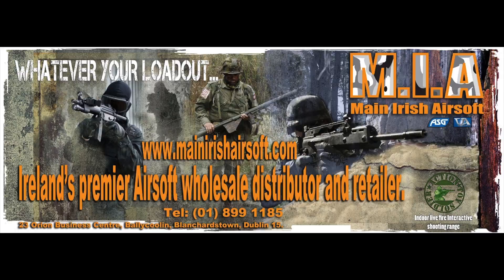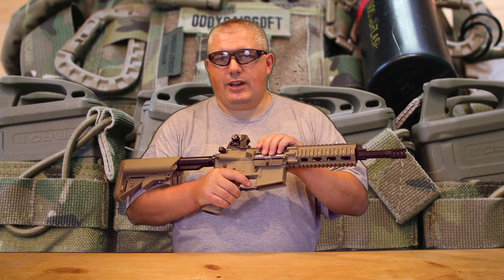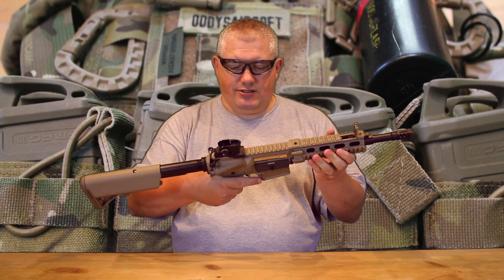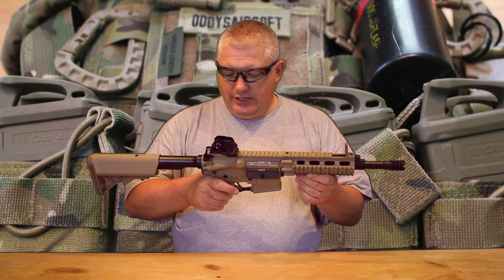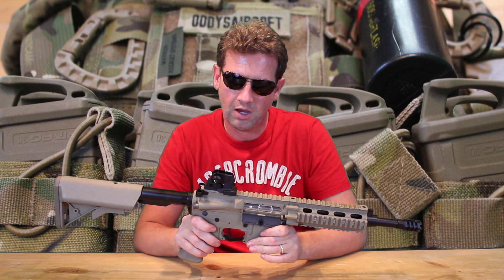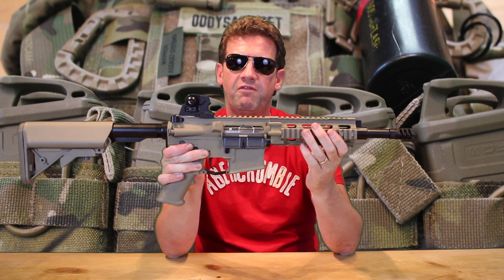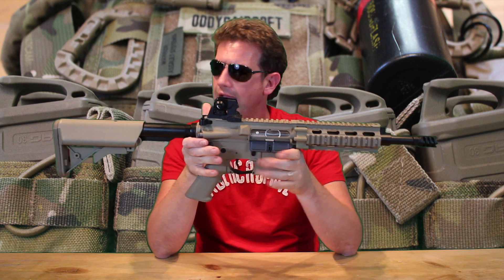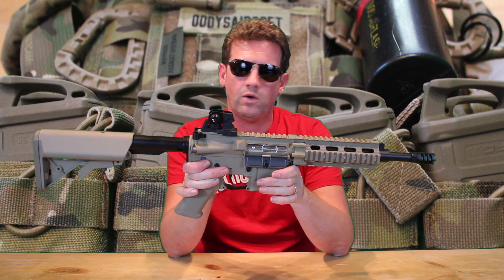G&G GR16 Rush CQW DST